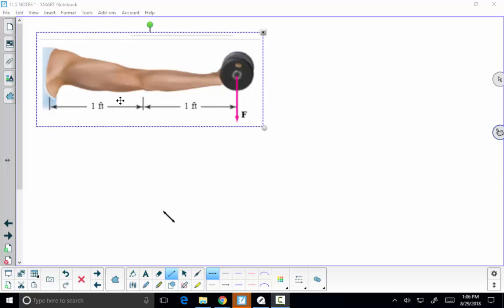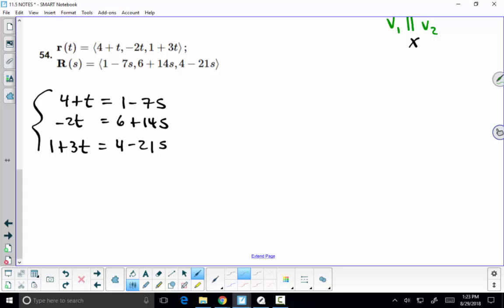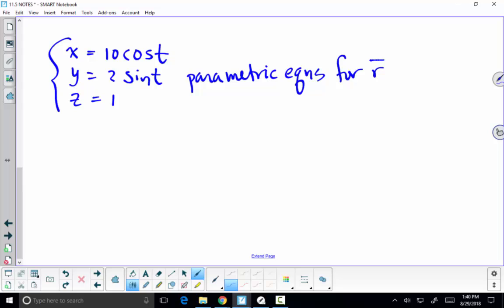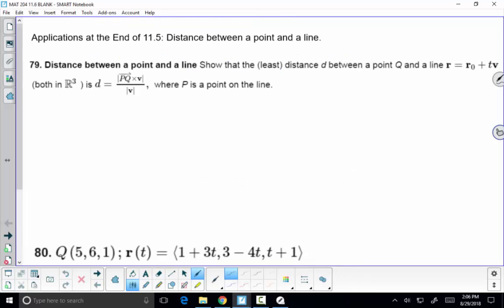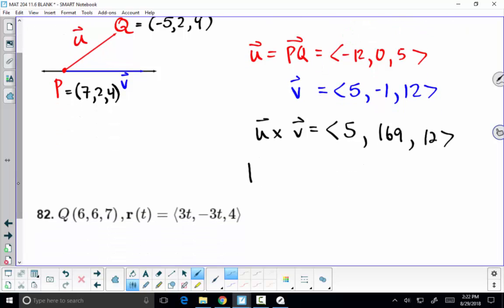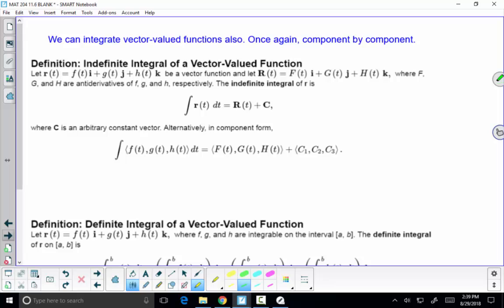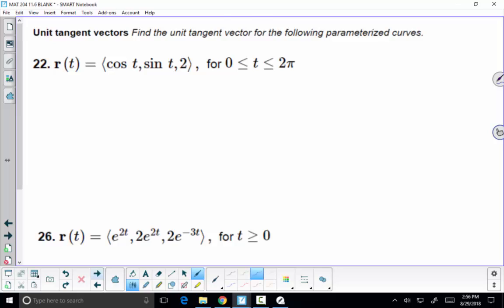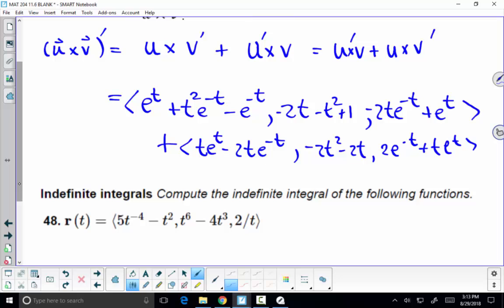Calculus III 08.29.2018 Lecture 4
11.6 Calculus of Vector-Valued Functions